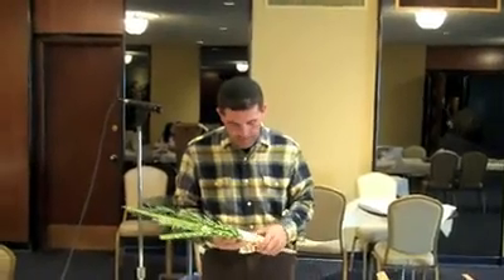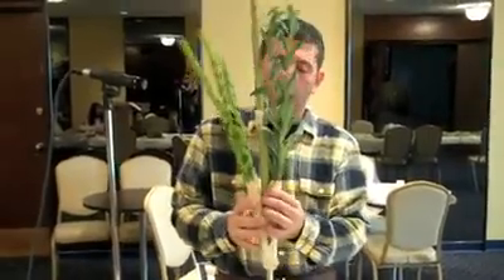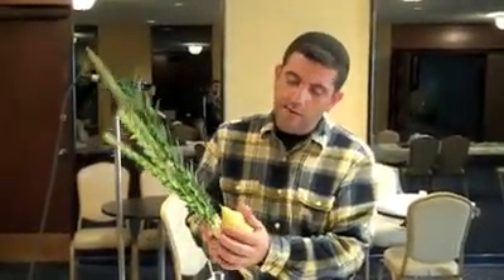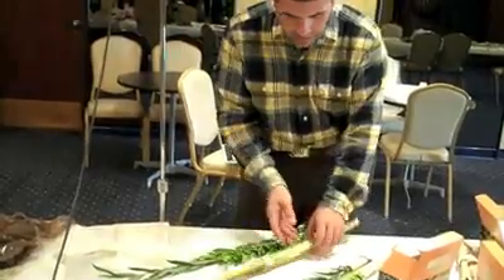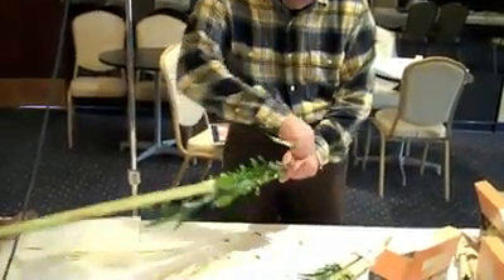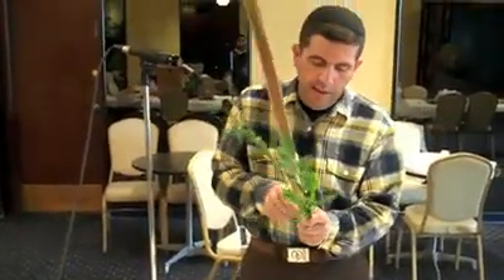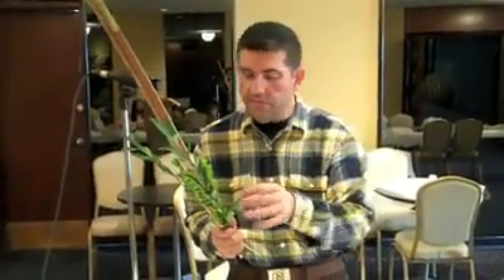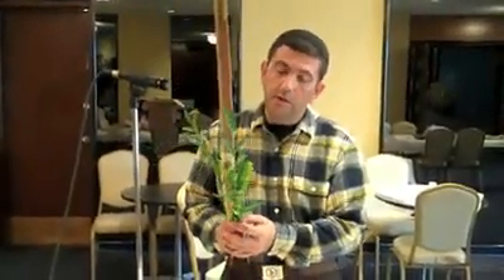Sukkot 5773 Part 1 (English)